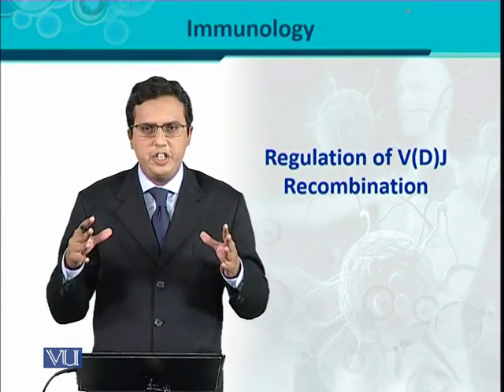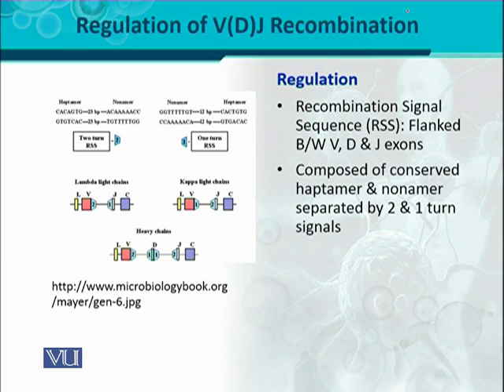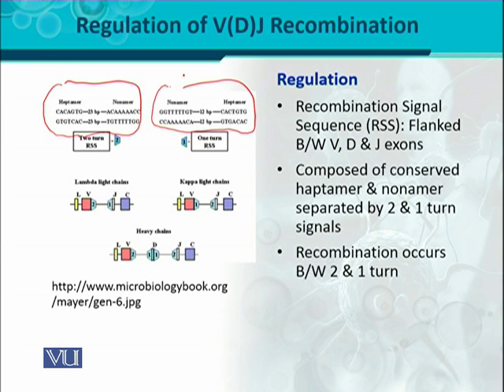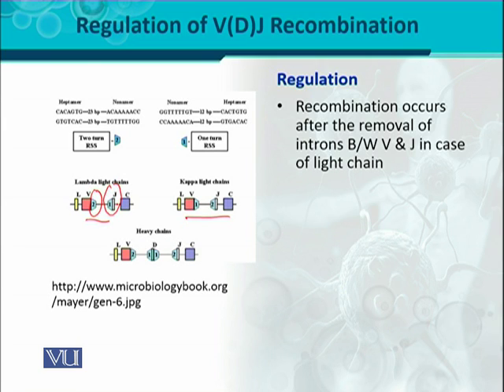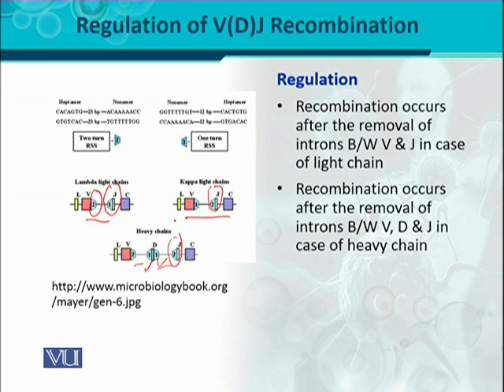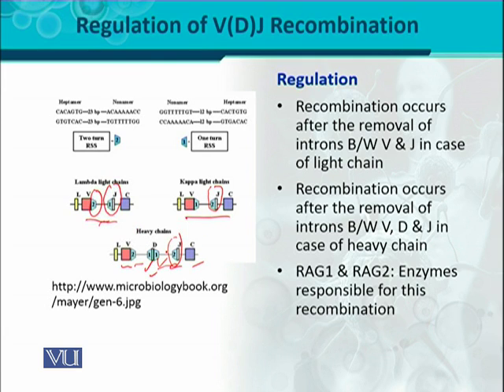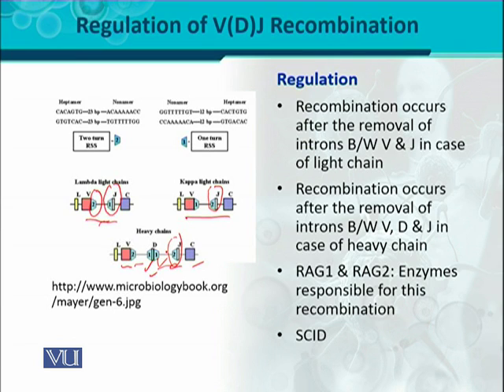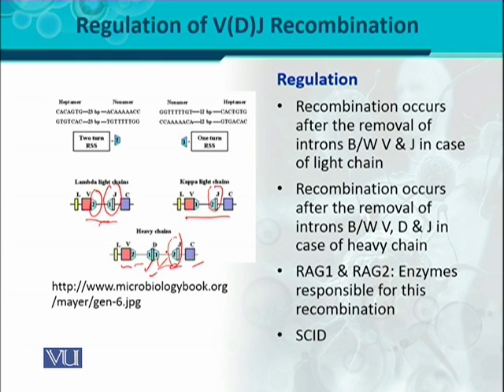BT302_Topic064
BT302 – Immunology